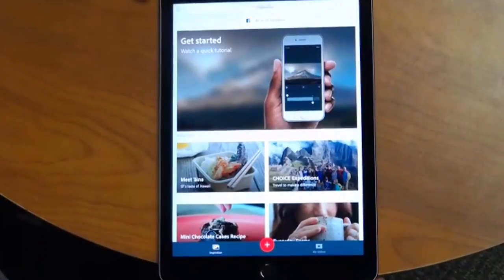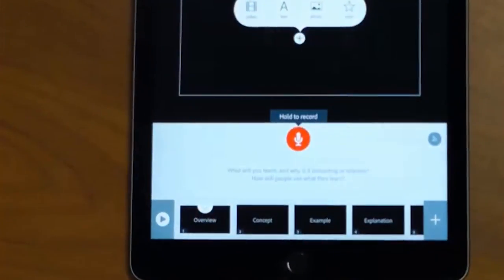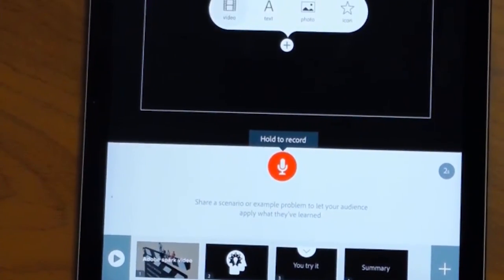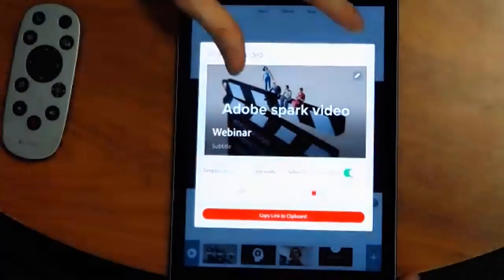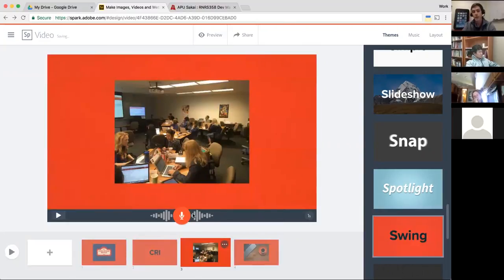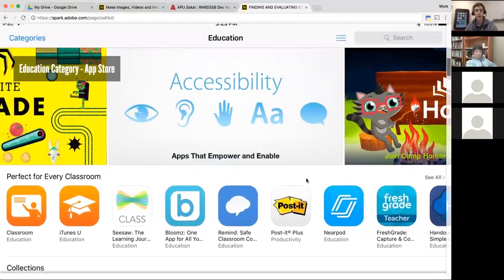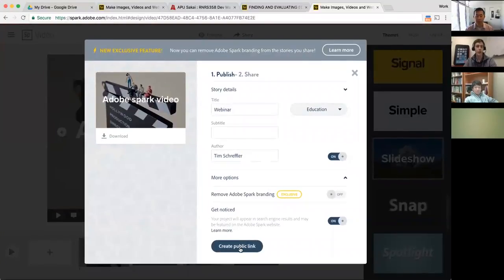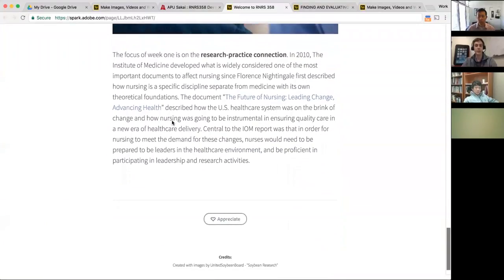Adobe Spark Video Webinar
Adobe Spark Video is an easy-to-use and video making application for mobile devices. Join us in this exciting webinar to learn how to use this app for creating stunning animated videos in minutes. We learn how to create a short video using Adobe spark from start to finish.

This is a free content creation tool.